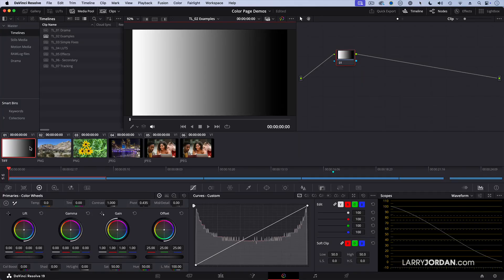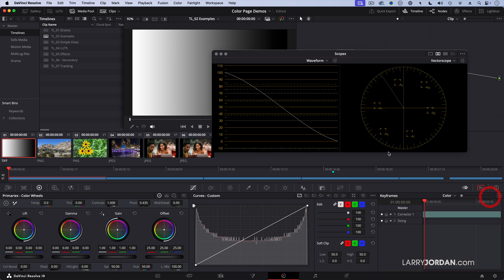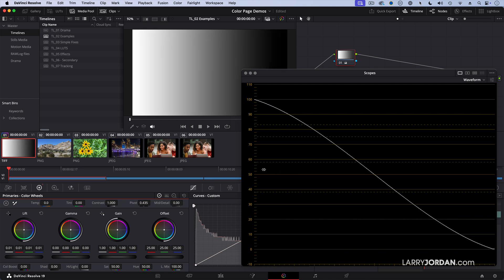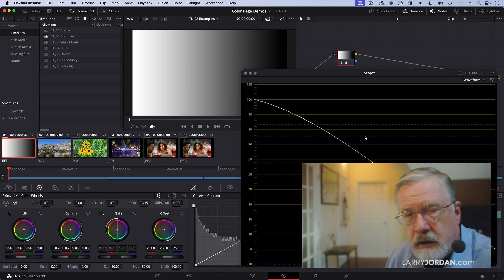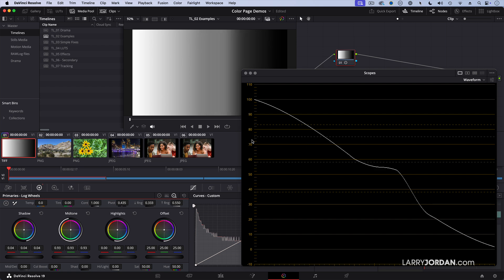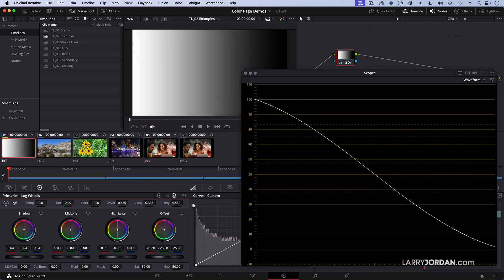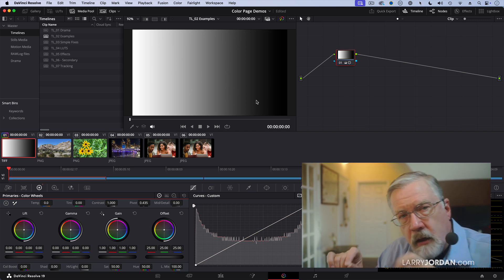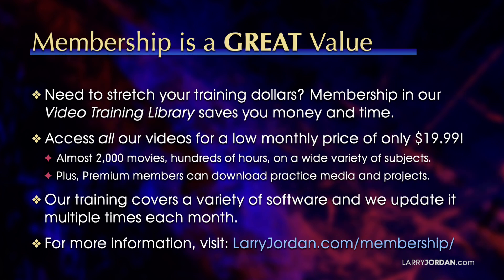How Lift-Gamma-Gain Differs from Shadows-Mids-Highlights in DaVinci Resolve 19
- 🌟 Welcome to Larry Jordan's Official Channel!
📌 Your go-to hub for expert insights on video editing, post-production, and media workflows.🌟

This is an excerpt from a webinar: “The Color Page in DaVinci Resolve 19” which is available as a download

The Color page in DaVinci Resolve has color tools that don’t exist in either Apple Final Cut Pro or Adobe Premiere Pro. This short video showcases the differences between using Lift – Gamma – Gain and Shadows – Mids – Highlights to change the gray-scale values of a clip. These differences are significant, powerful, and highly useful, as Larry Jordan illustrates.

📚 Check Out Larry’s Must-Read Books:

1️⃣ Final Cut Pro Power Tips: Get it on Amazon

2️⃣ Techniques of Visual Persuasion: Get it on Amazon